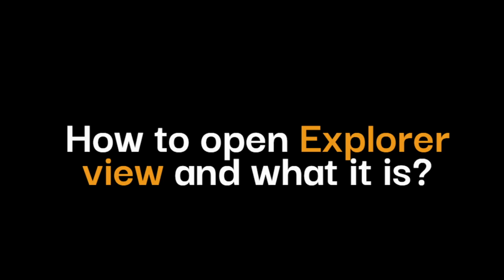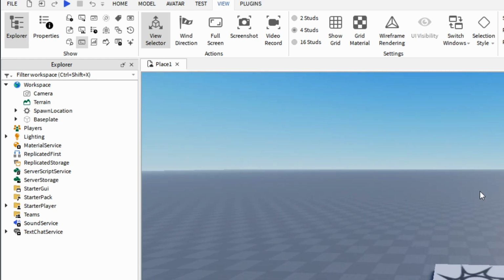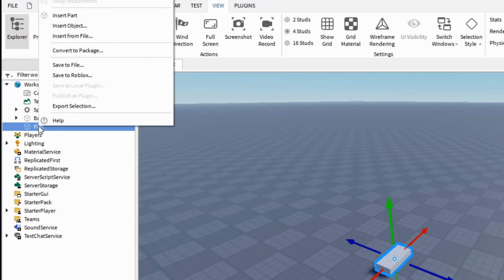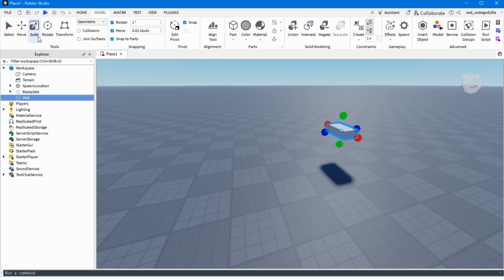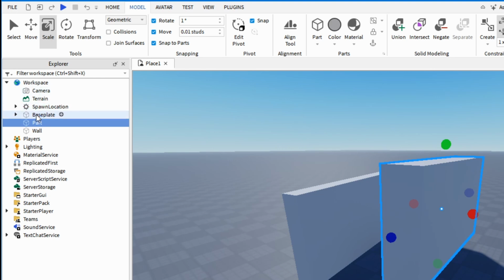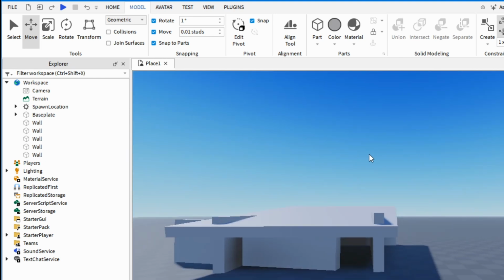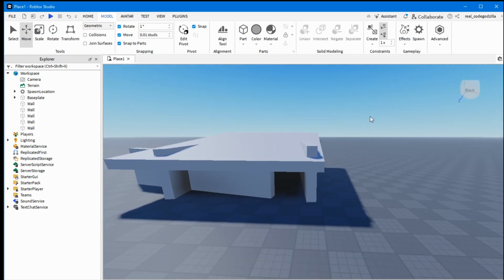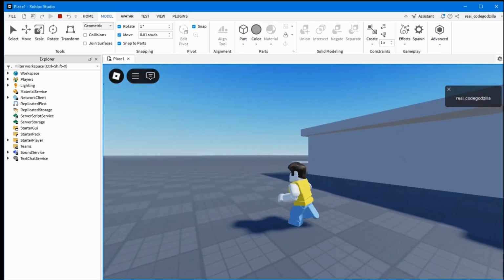Lesson 3: How to create 3D models? Roblox Studio for Beginners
Learn to create, scale, move, and rotate parts in Roblox Studio, and use Explorer view for duplicating, renaming, and moving multiple parts simultaneously.